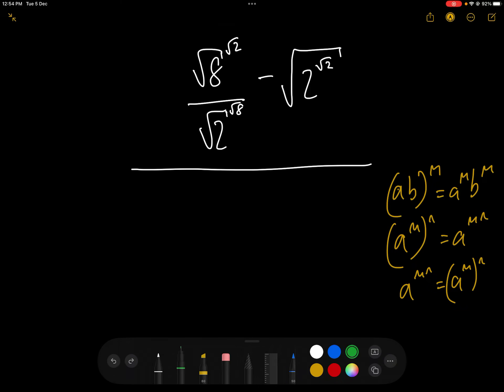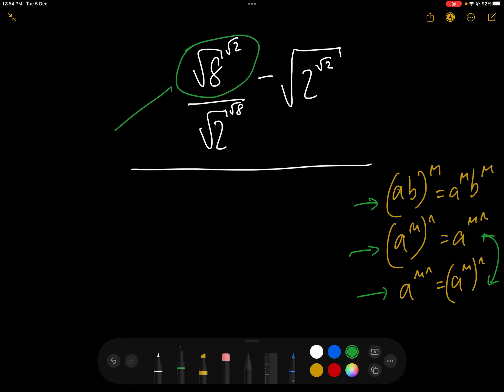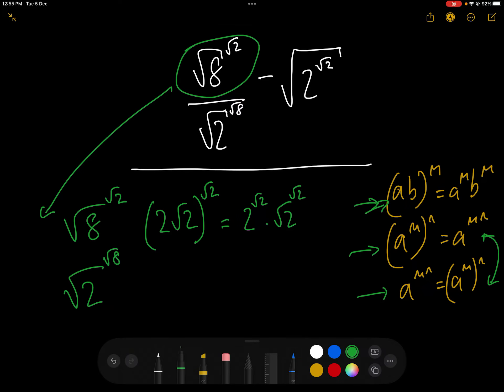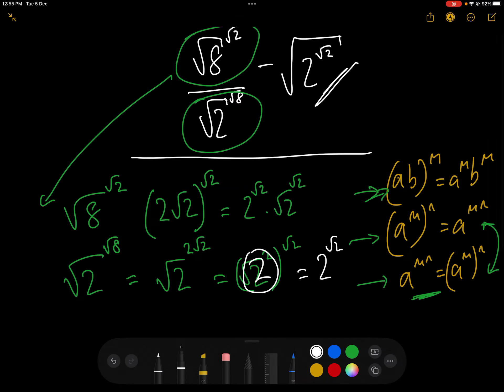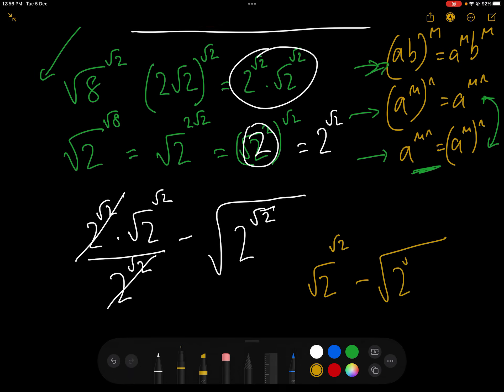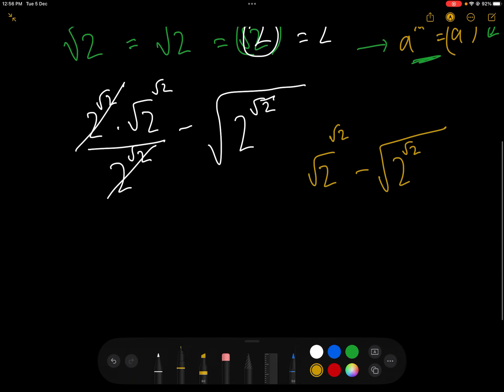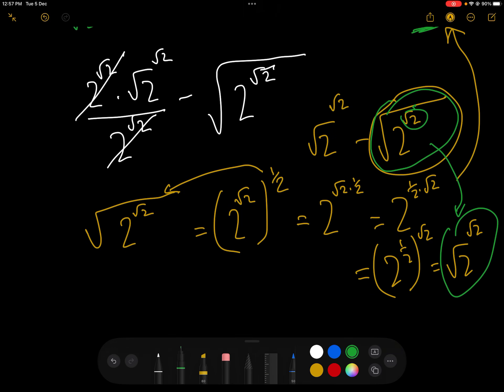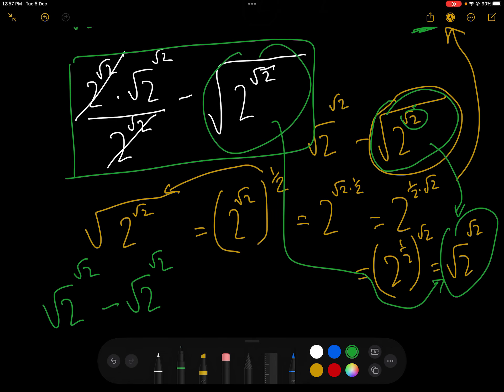Maths Olympiad Square Root Question - it's easier than it looks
Questions involving expressions with square roots sprinkled all over the place are very common in Maths Olympiads and often (though not always) they can be fairly easily solved with basic power rules.